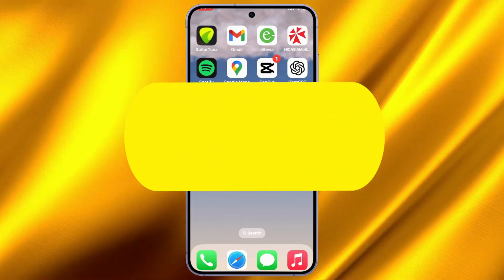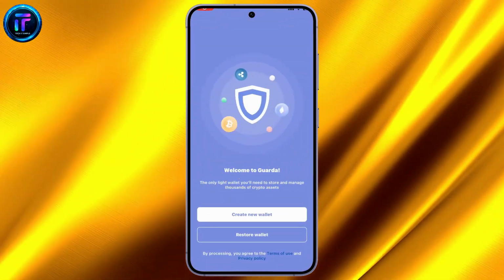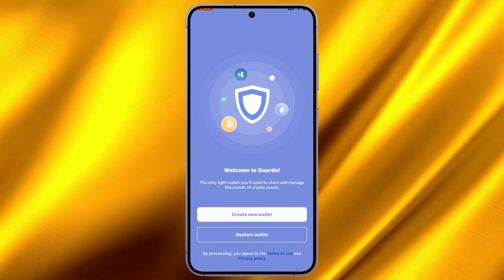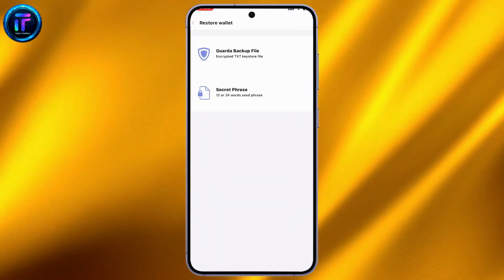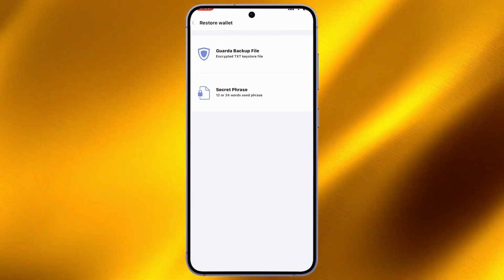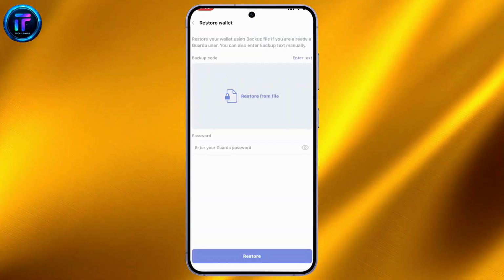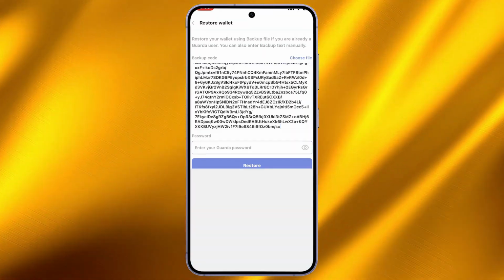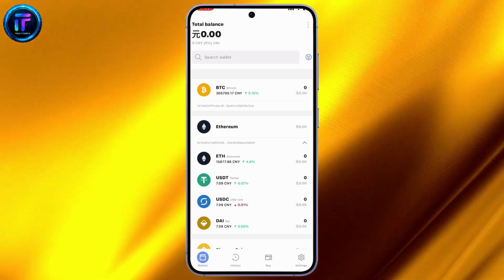How to Restore Guarda Wallet Account 2024?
In today's video, you're going to learn How to Restore Guarda Wallet Account. We'll be focusing on all things Guarda Wallet, starting with a step-by-step guide on How to Regain Guarda Wallet Account?

Turn on the bell icon to get updated on our new videos.